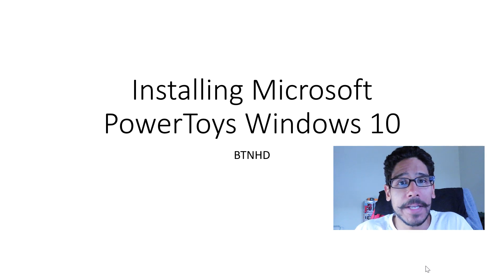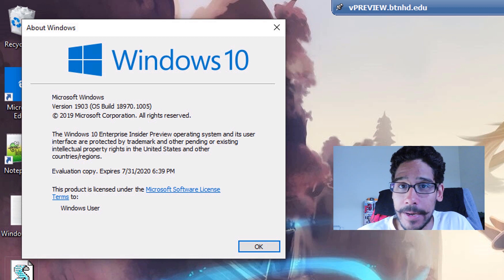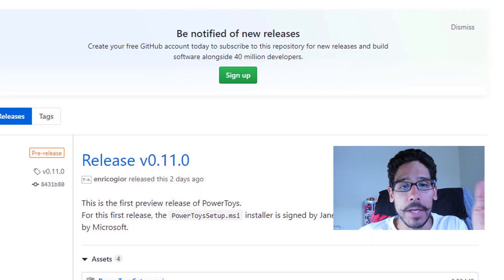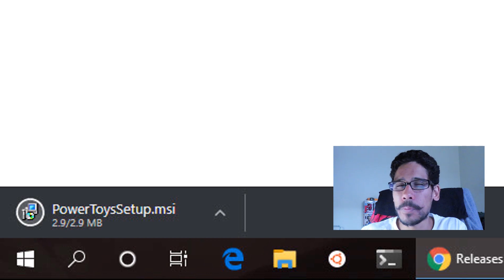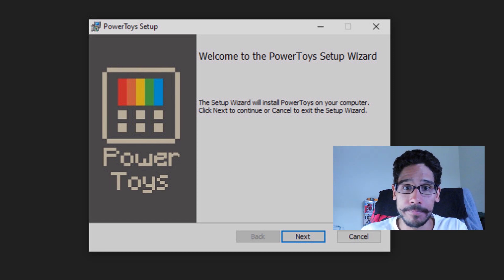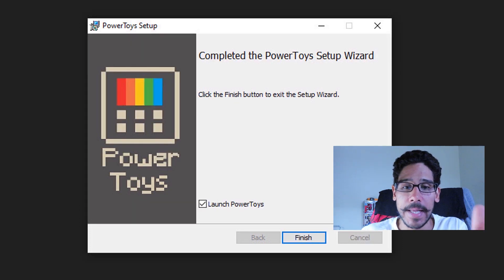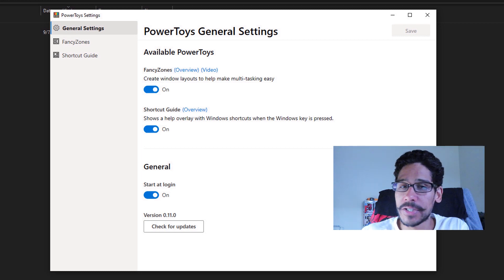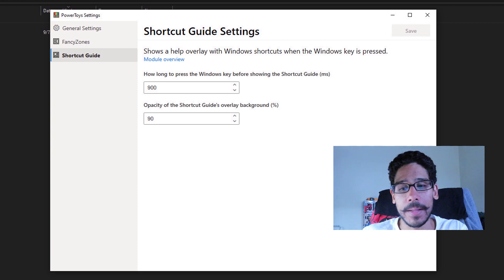Installing Microsoft PowerToys Windows 10!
Quick video on installing Microsoft PowerToys for Windows 10 and going over some of the requirements. Are you using this?